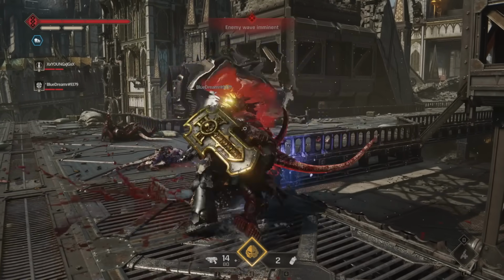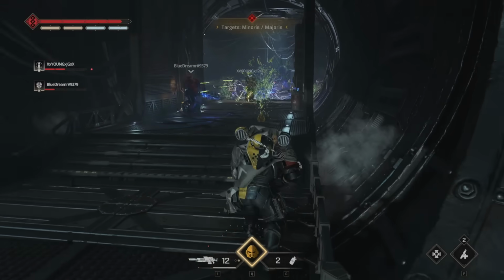How to Stop Dying in Space Marine 2 - Top Tips to Survive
Space Marine 2 can be a challenging game for sure.  Many players are struggling to stay alive to the end of Operations.  In this video I'm unpacking all of my top tips for survival, how to stay alive in Warhammer 40k Space Marine 2.  And be sure to comment any tips you have as well.

Once you join, link up your Discord and you'll be granted access to the private Space Marine rooms.